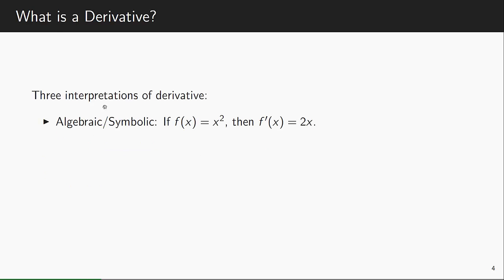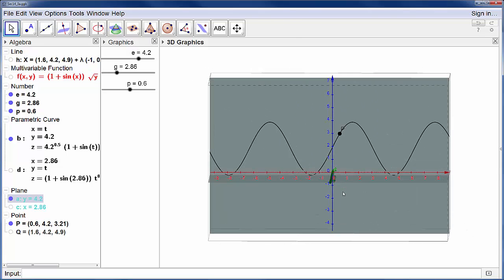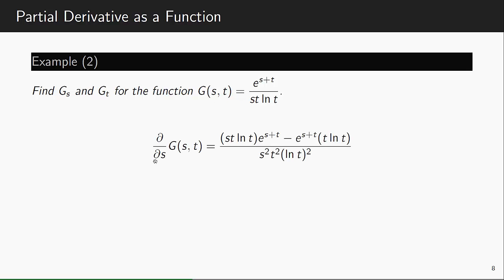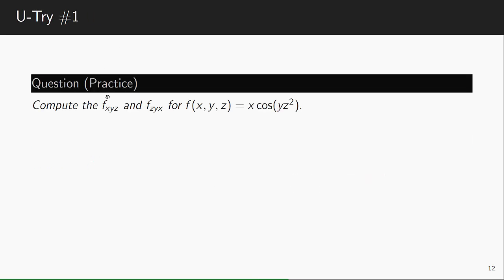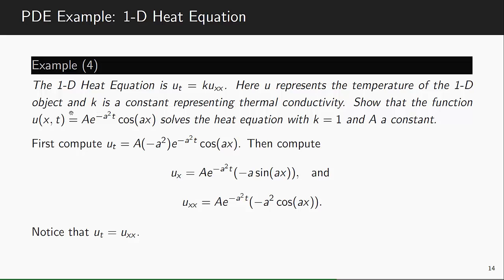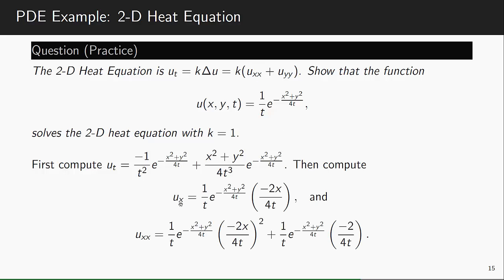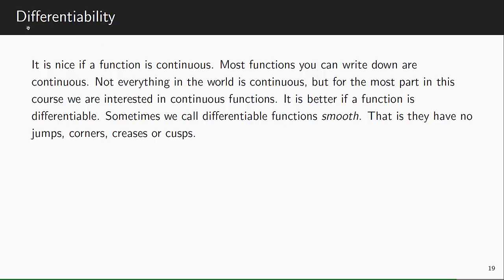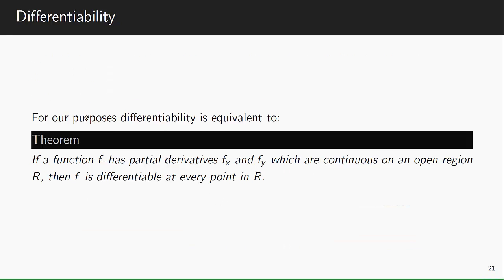Multivariable Calculus: Partial Derivatives (14.3)